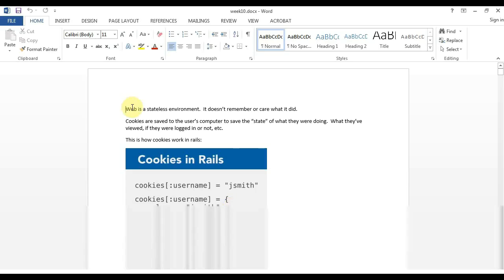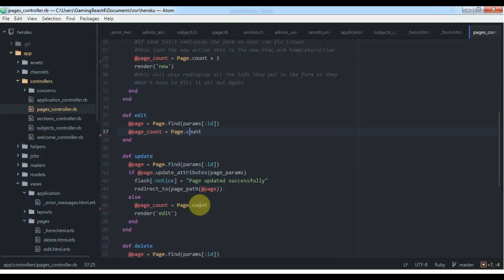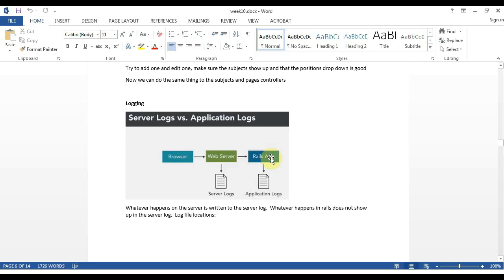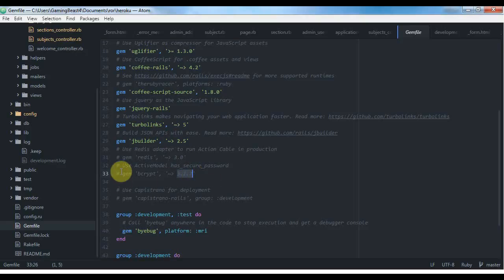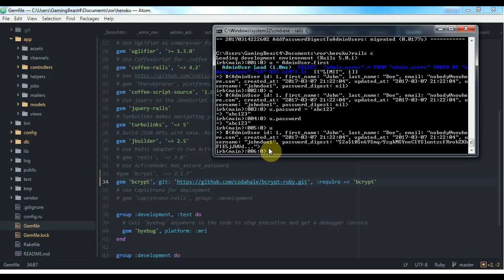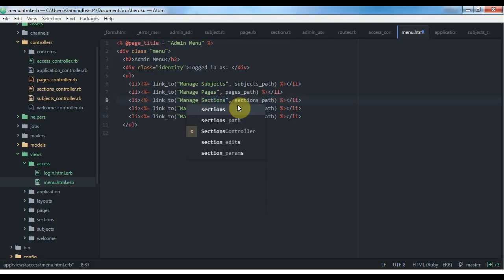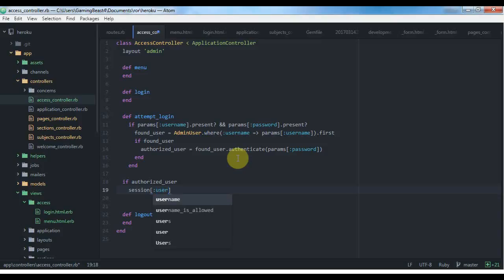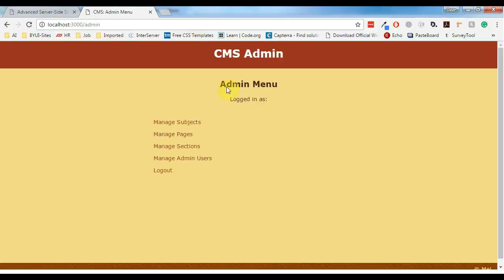Week 10 - Passwords | Sessions | Encryption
This week you'll learn how to create a login system and how to encrypt the passwords as well as creating a session so people stay logged in.